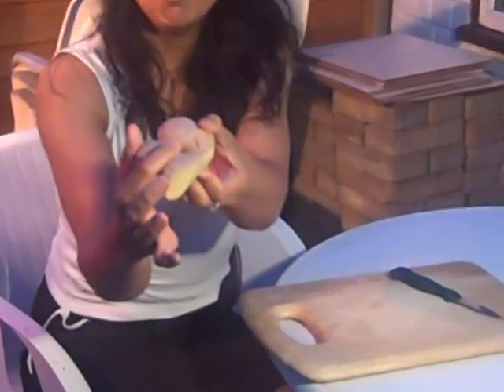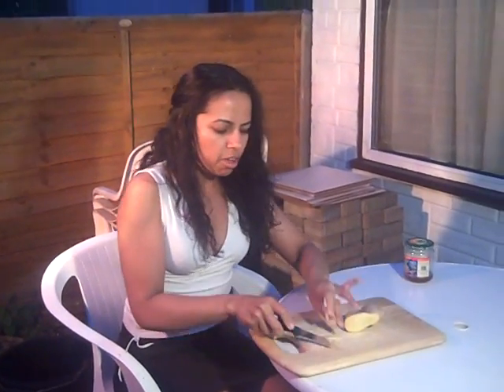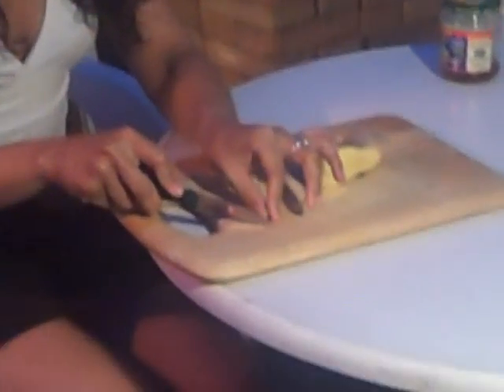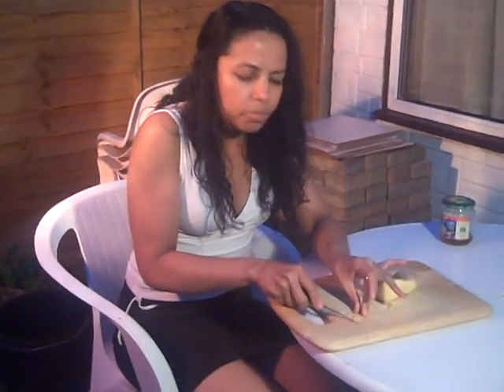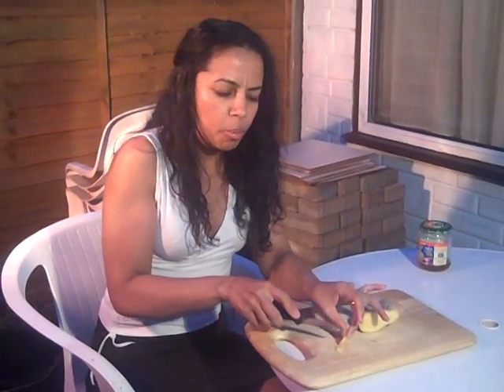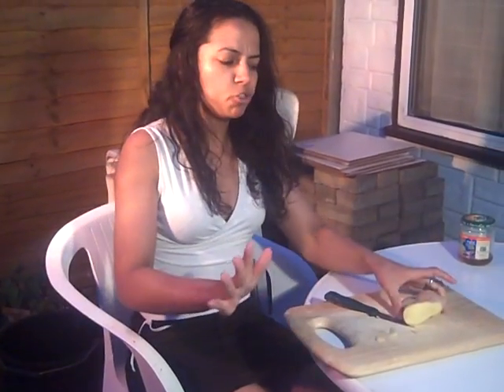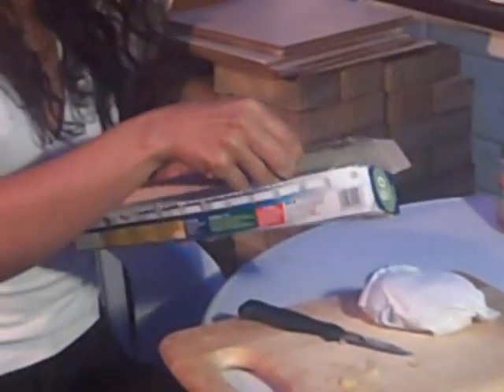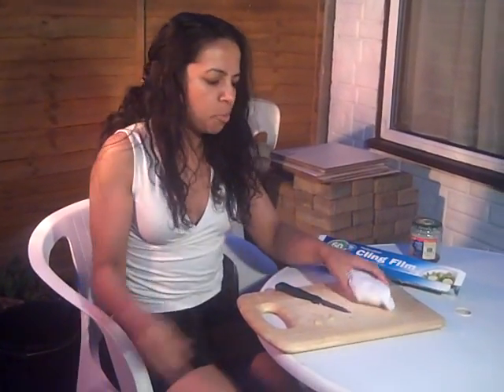NATURAL HOME REMEDIES: GINGER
Ginger is a readily available root spice with many amazing healing properties! It's a great all-round wonder food. In this video I describe easy ways to use ginger to maximise health.